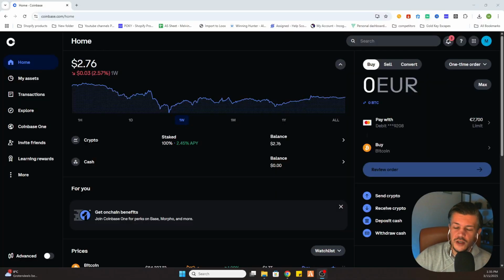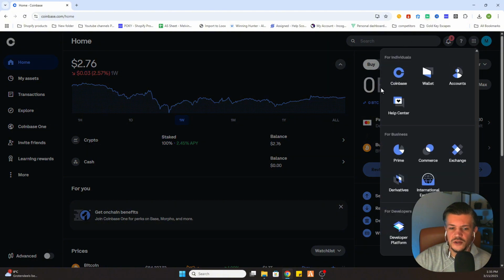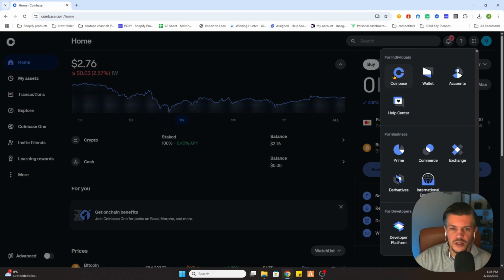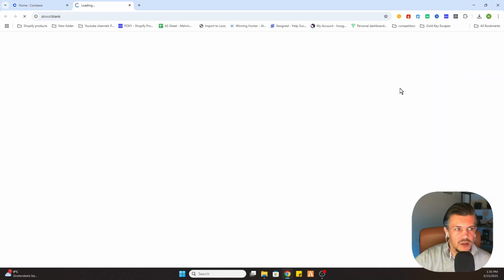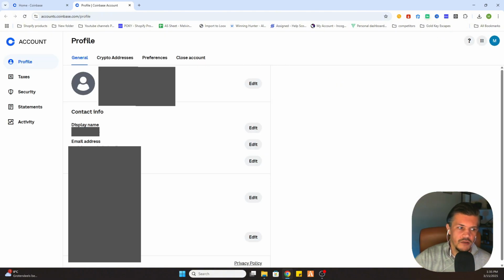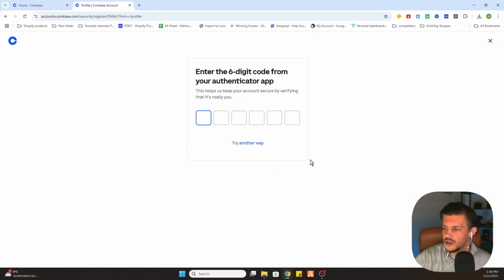How To Change Email Address on Coinbase (Step By Step)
In this step-by-step tutorial, we’ll show you exactly how to change your email on Coinbase quickly and securely.

Learn how to change email in Coinbase, and update your account details hassle-free. Watch now to master the Coinbase email change process in just a few minutes!